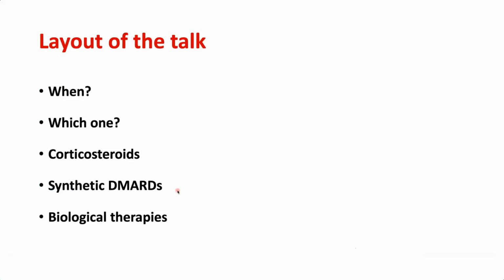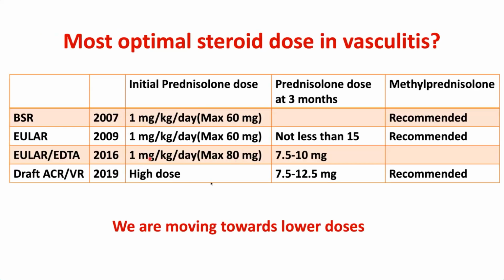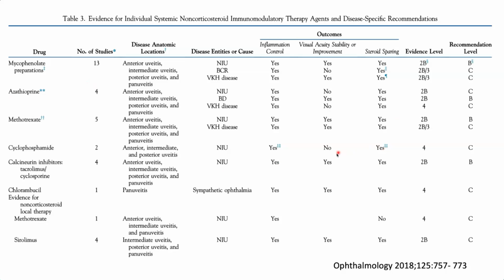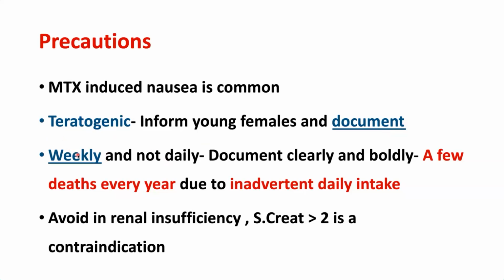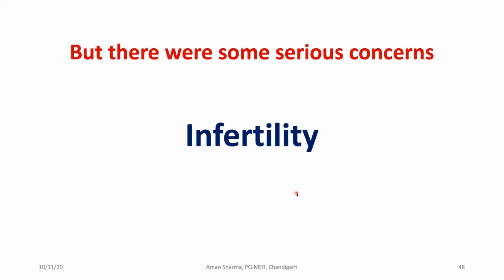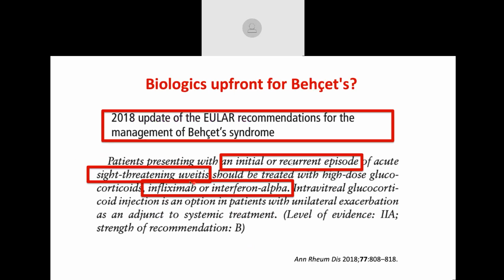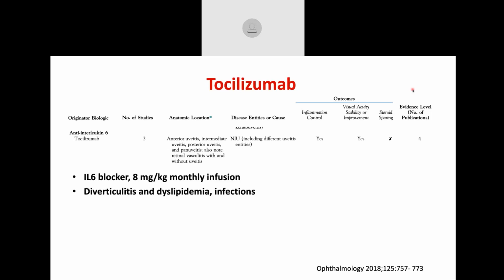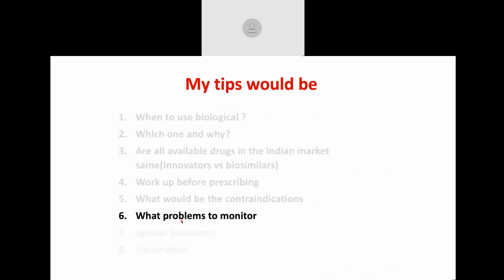Immunosupressive Agents in Uveitis Prof Aman Sharma